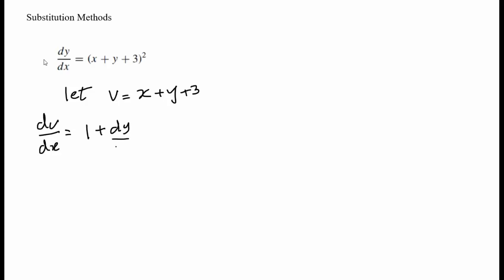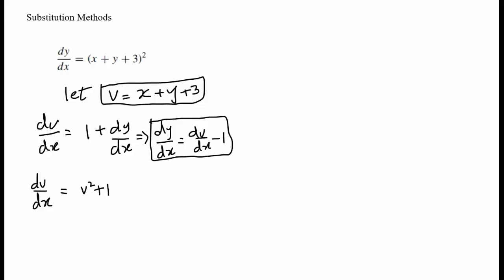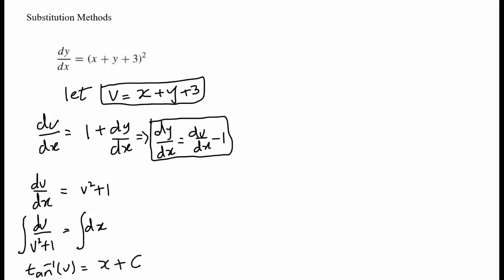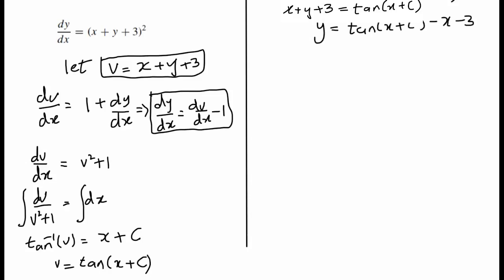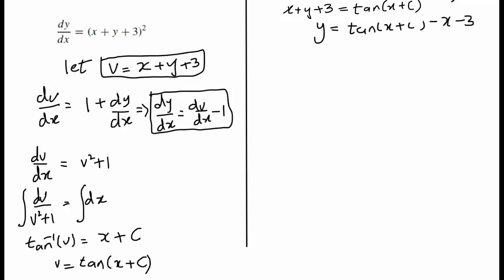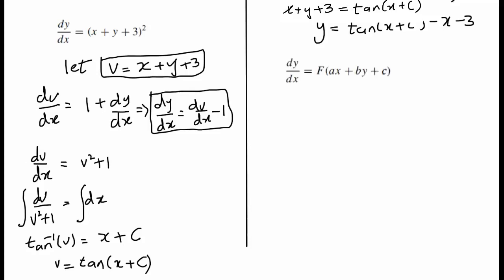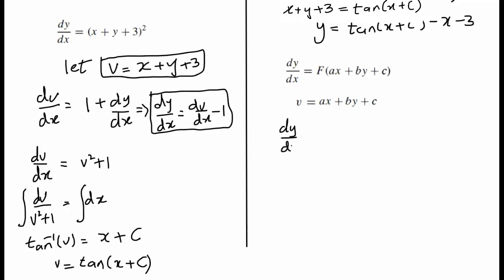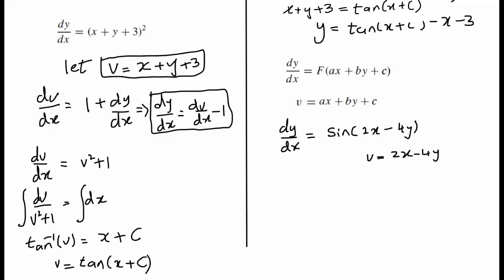Substitution Methods part 1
In this video, we are going to look a substitution method for solving a family of first order ODEs

Textbook: Elementary Differential Equations 6th Ed by Edwards and Penny